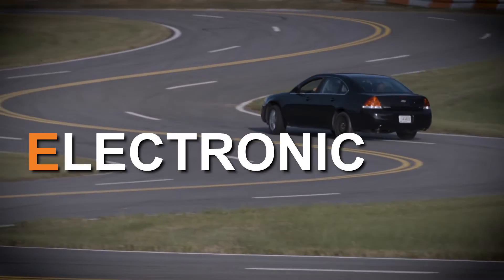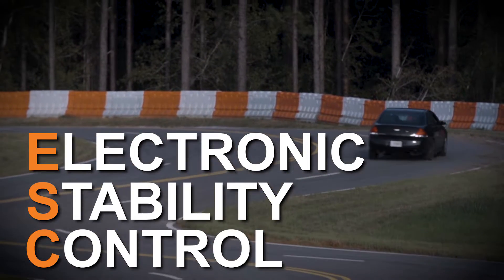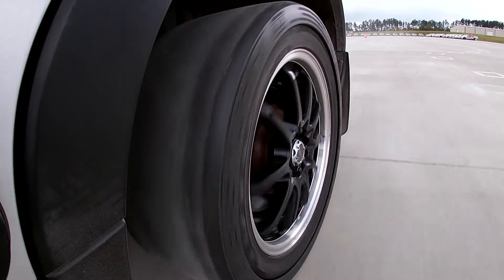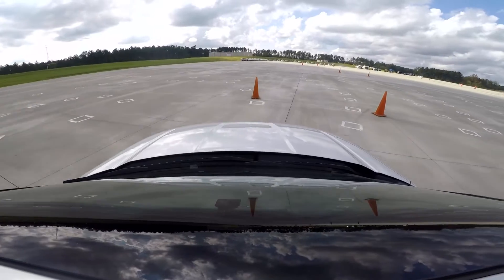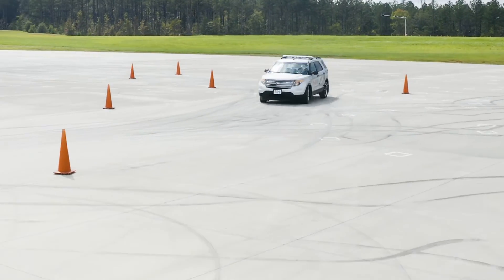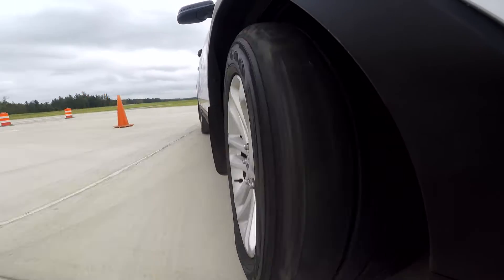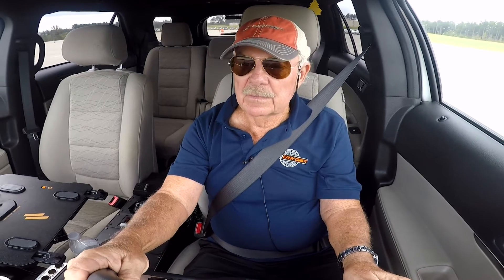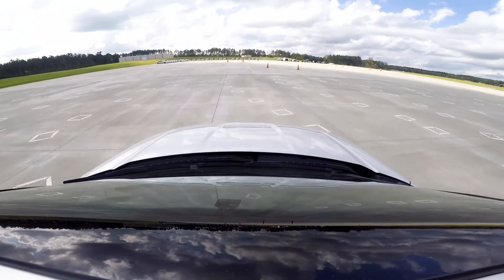Electronic Stability Control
ESC, also referred to as electronic stability program (ESP) or dynamic stability control (DSC) , has been on all vehicles since 2012 to help detect and reduce loss of traction. It's important to remember that it also has its limitations so don't bet your life on it!